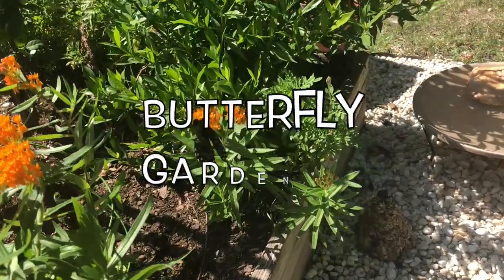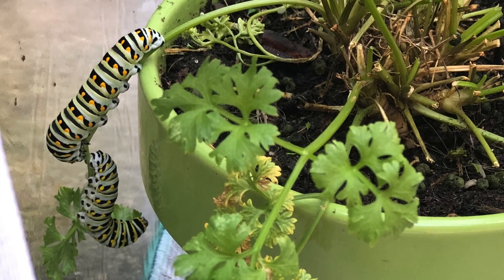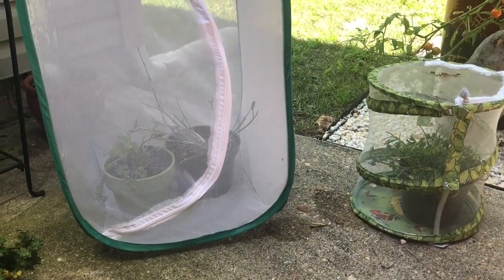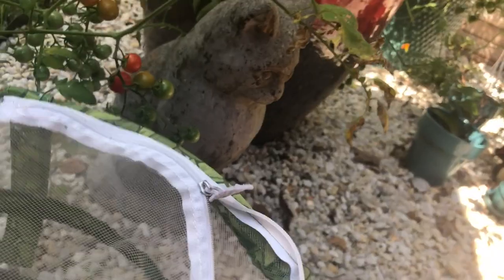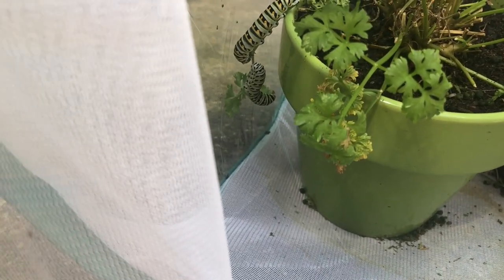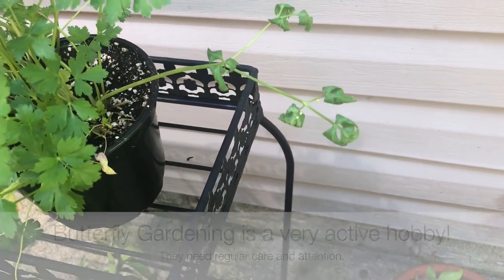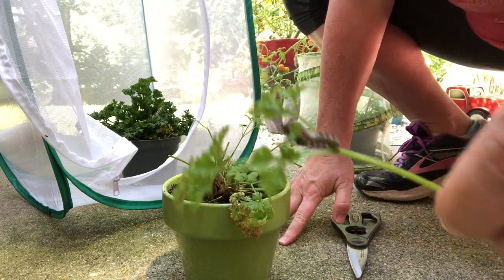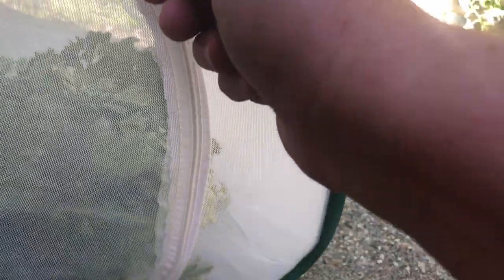Butterfly Gardening | How to raise caterpillars to black swallowtail butterflies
Hello All!! This video shares my Butterfly Garden, or rather I should say it's how to raise caterpillars to black swallowtail butterflies. This is about Black Swallowtail Caterpillars and Butterflies. They are native to my area and lay eggs on the parsley plants I put out for them. There are kits you can purchase, and they are used in the classroom. But how about working with the naturally occurring wildlife?

I'm in the Master Gardener program for my city, Virginia Beach. I enjoyed the Urban Wildlife Management module in my training and have decided it's going to be an area of concentration for me. Wildlife is under tremendous pressure, so it's extremely rewarding to help nature along just a little bit. She could use our help right now.

All butterflies have specific plants that they need in order to lay their eggs as well as specific plants to enjoy nectar once they are butterflies. If you don't have the correct plants, you won't get the caterpillars. And if you don't put out good nectar sources, you won't attract the adult butterflies.

The first step is find out what butterflies are native and most prevalent in your area. Then find out what the caterpillars need to live so the butterflies will lay their eggs there. And be sure to have nectar sources for the adult insects.

Please see my updated video on what I'm doing NOW to take care of my butterflies including links to resources!

Here's more information on food sources for Black Swallowtail Butterflies and why we need to plant the right things for them

This is very thorough explanation of what Black Swallowtail Caterpillars need and why it's important for us to plant specifically for them

Hi, I'm Patty and my channel is  devoted to knitting, yarn crafts, cooking and gardening. I love to share tutorials for knitting stitches and embellishments as well as my knitting podcast series with bunches of knitting and personal information about living a handmade lifestyle. If you enjoy knitting, crafts, gardening and cooking, this is your channel!

I feature a Knitting Podcast and short form videos like Unboxings, Yarn Hauls, and Knitting Tutorials including how to knit videos and free knitting patterns and projects. I also share information on making simple recipes and how to get started with plants and gardening. It's fun over here, and I hope you will join in!